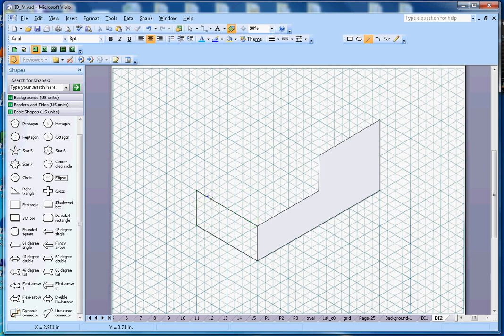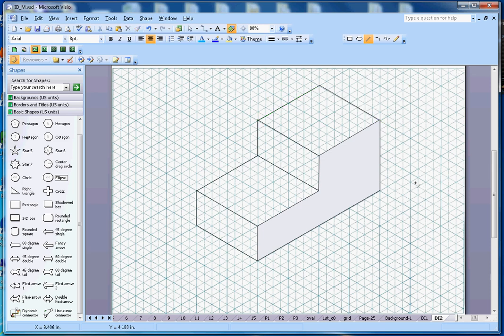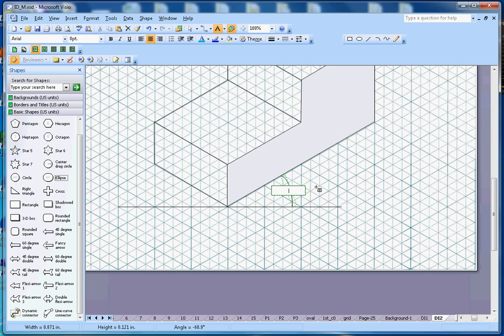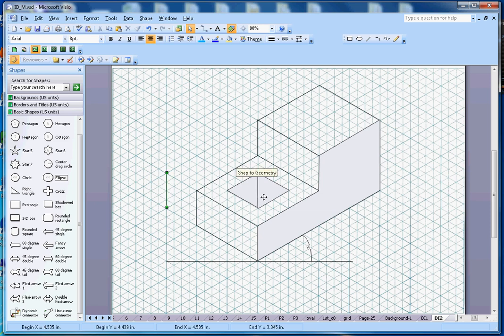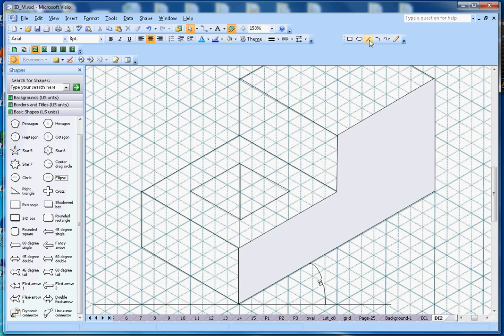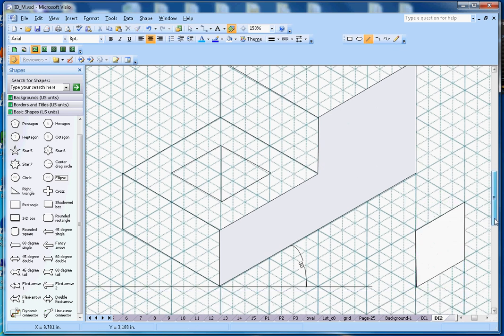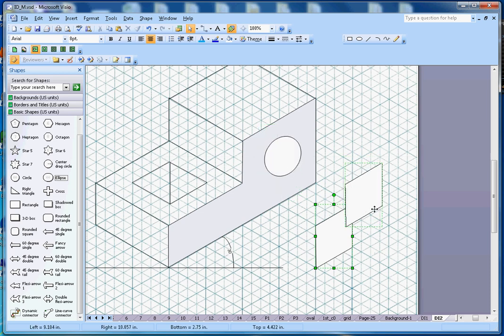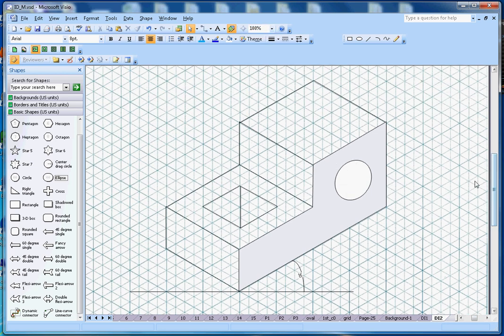How to draw isometric shapes in Microsoft Visio